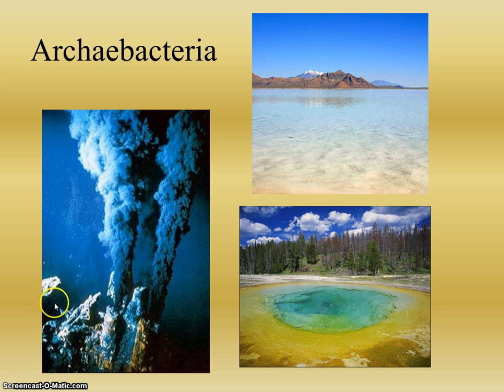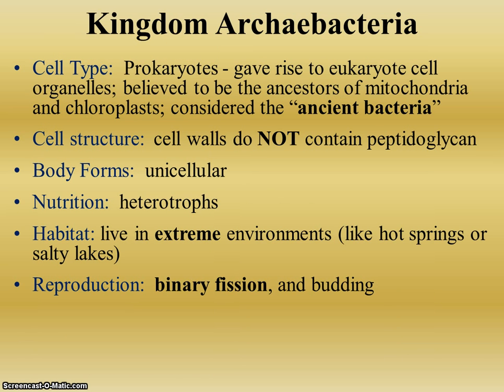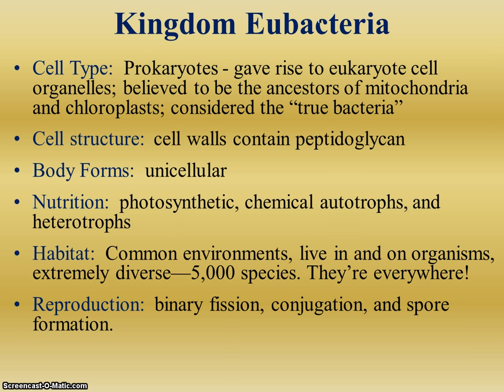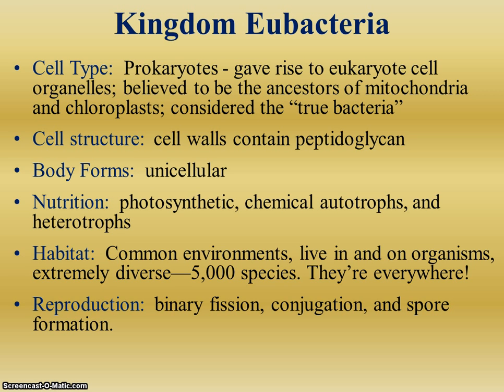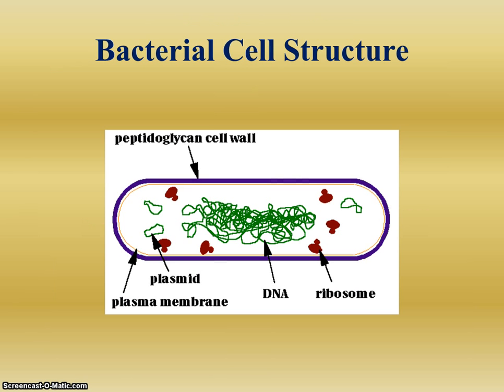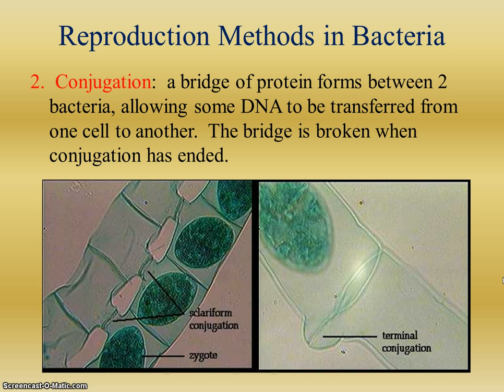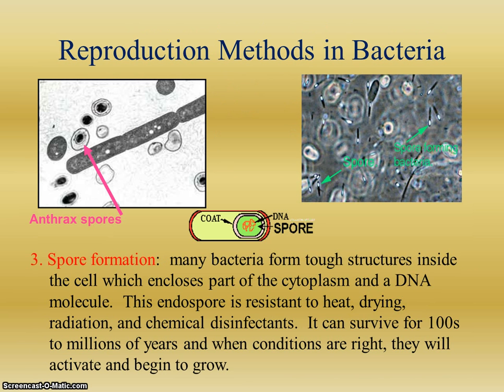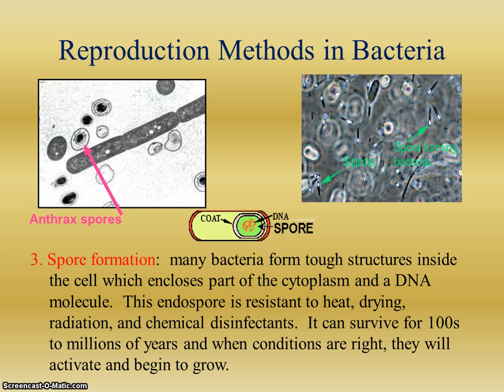Bacteria Video Notes Part 1